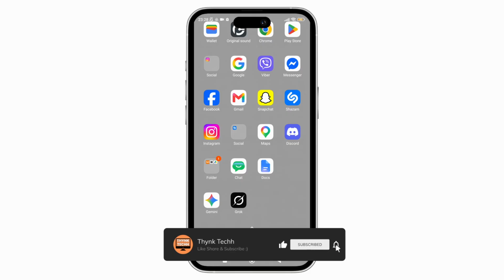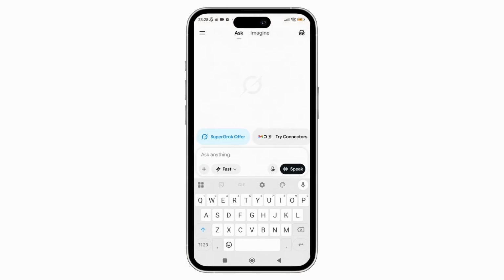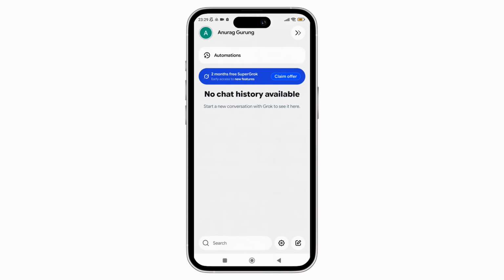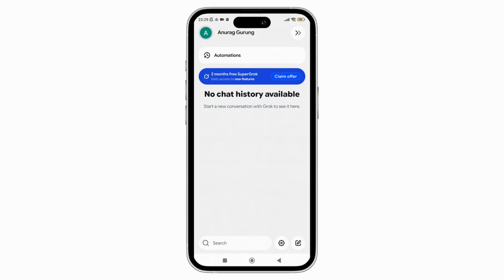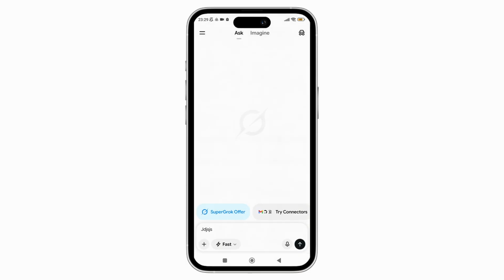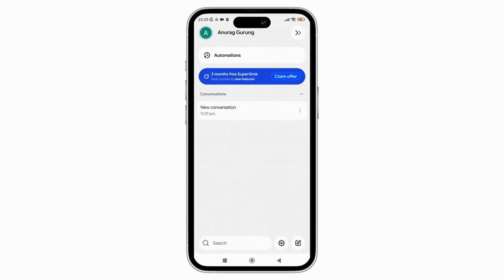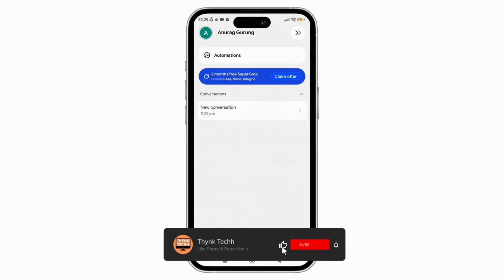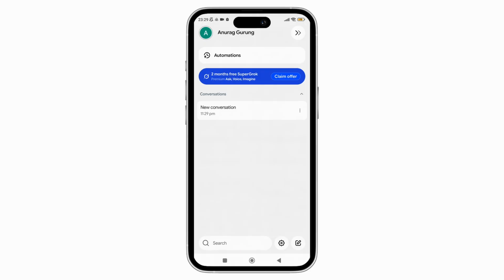How to Check Chat History on Grok AI 2026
Want to find your previous conversations in Grok AI? 🤖💬 This step-by-step 2026 guide will show you how to check your chat history on Grok AI, making it easy to revisit past conversations, continue discussions, and access saved information.

What You’ll Learn in This Video:
✅ How to access your chat history in Grok AI
✅ Where to find previous conversations on desktop and mobile
✅ How to reopen and continue old chats
✅ Tips for organizing and managing your Grok AI conversations

Whether you're trying to review an earlier response, continue a previous conversation, or simply navigate the Grok AI interface, this tutorial will walk you through the process from start to finish.

📌 Chapters:
⏱ 0:00 - Introduction
⏱ 0:10 - How to Check Chat History on Grok AI (2026)